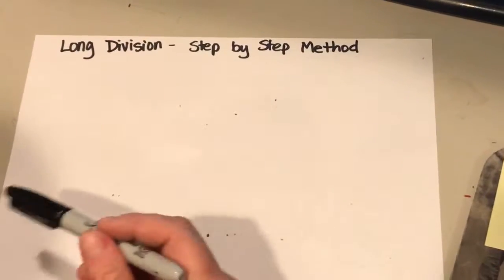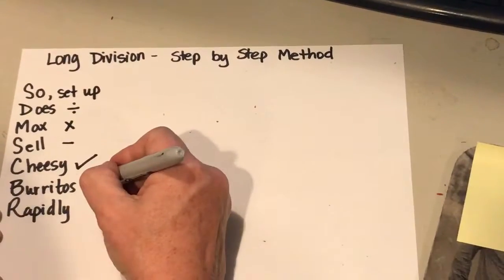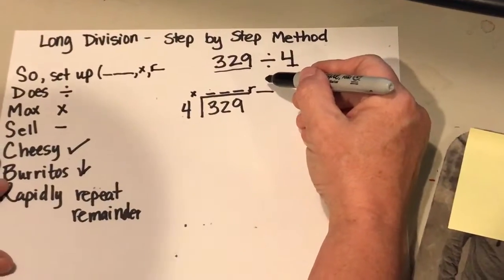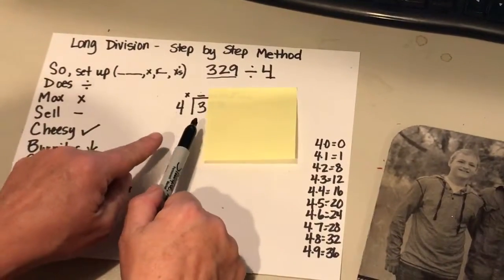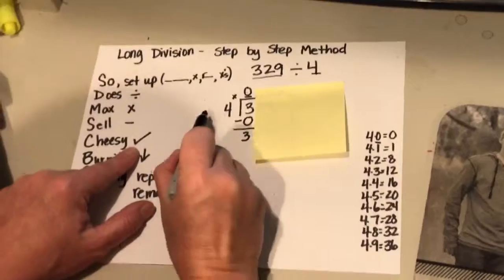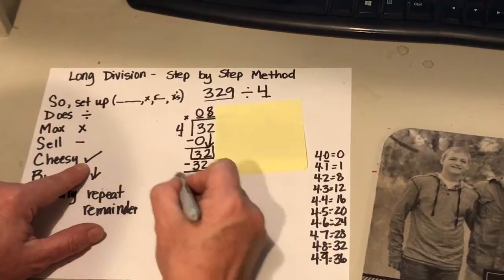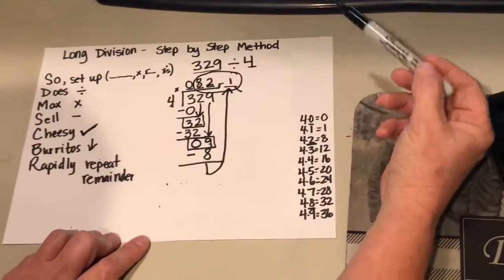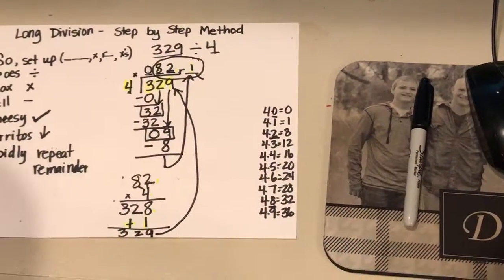Long Division step-by-step method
Long Divison -step by step method